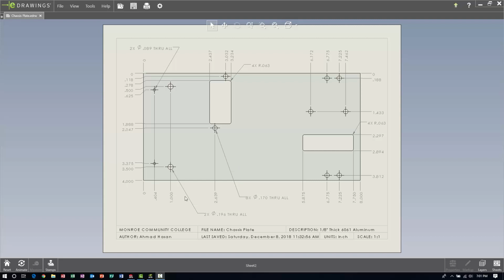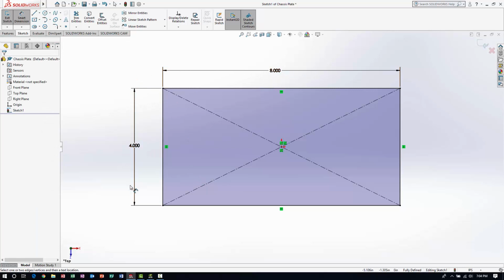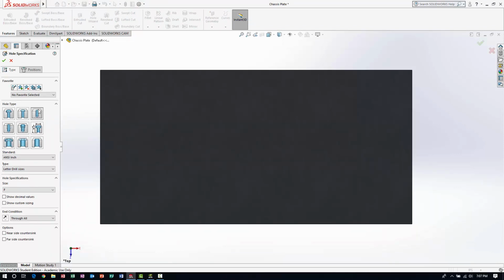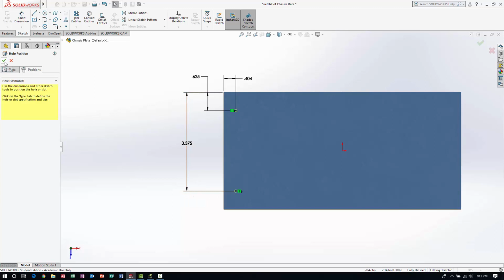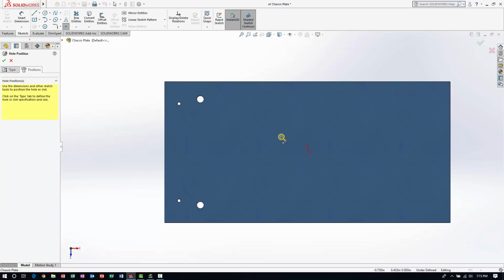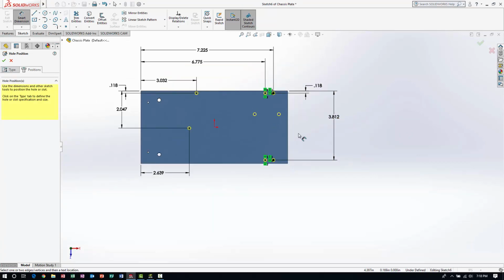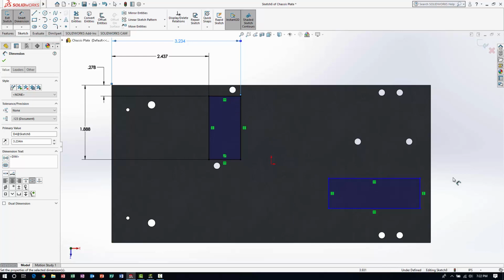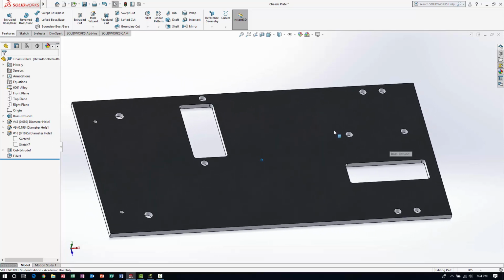MCC ENR 153 Car Parts 1 Chassis Plate Part